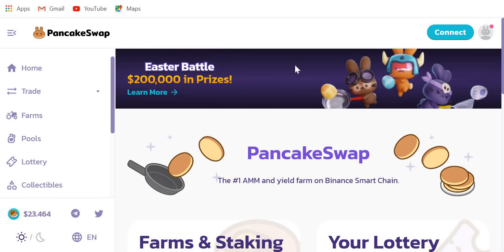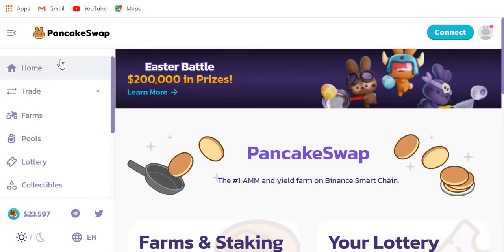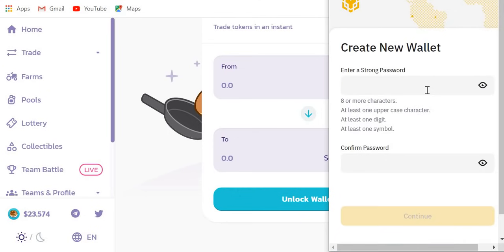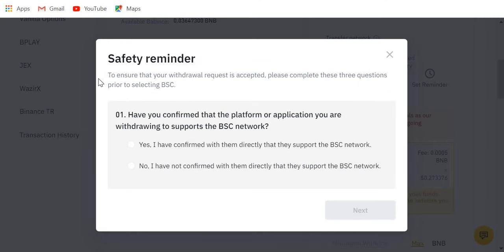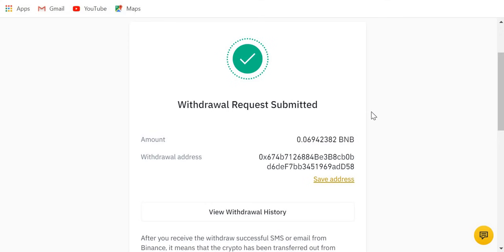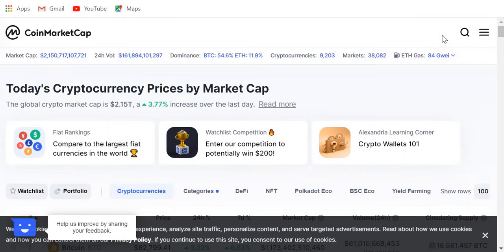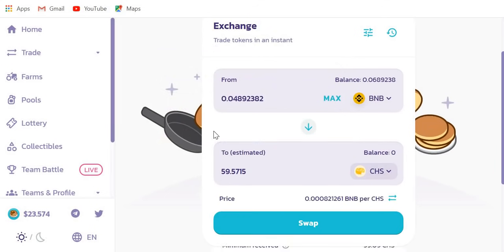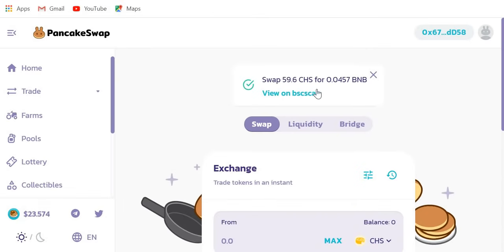HOW TO USE PANCAKESWAP EXCHANGE 2021